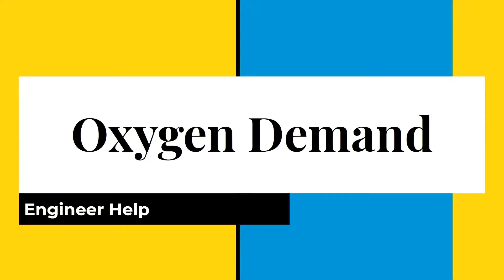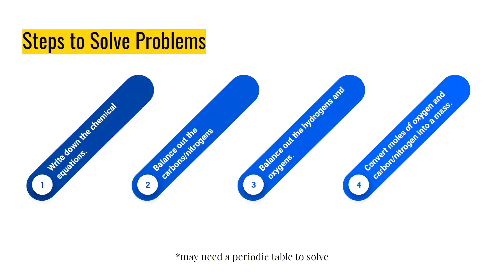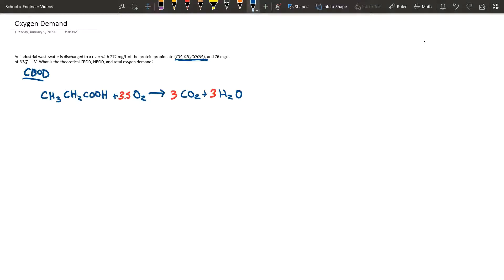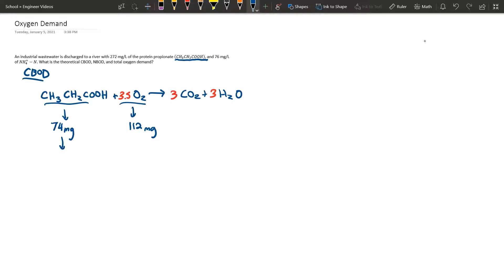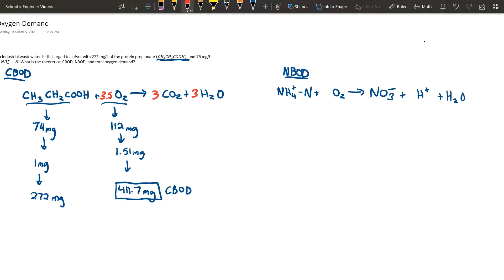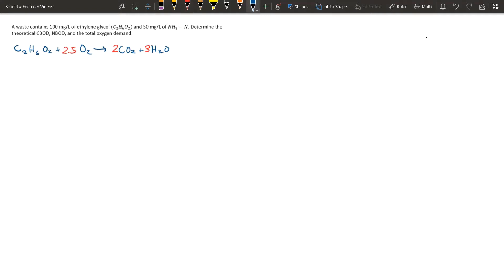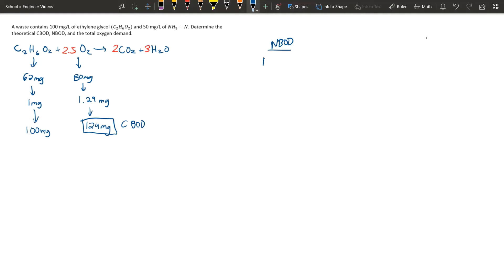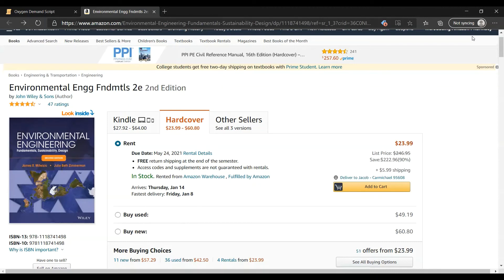Oxygen Demand & Examples (CBOD & NBOD)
Hi guys I hope that you find this video helpful. I will try to make more videos to help you out with your engineering courses so feel free to subscribe and if you could please drop a thumbs up on this video if you liked it because it does help this channel out a lot. This is my first video so please excuse the awkwardness. I will be coming out with a follow-up video to touch up on BOD kinetics sometime, until then good luck on your studies!

I do not own or come up with any of the problems that are used in this video or any of my other videos.

Environmental Engineering Fundamentals, Sustainability, Design Second Edition:

More Sources:
Mihelcic, James R., and Julie B. Zimmerman. Environmental Engineering: Fundamentals, Sustainability, Design, 2nd Editio. John Wiley & Sons, 2014.
OXYGEN DEMAND (BOD) Biochemical Oxygen Demand or,to improve wastewater process control and plant efficiency